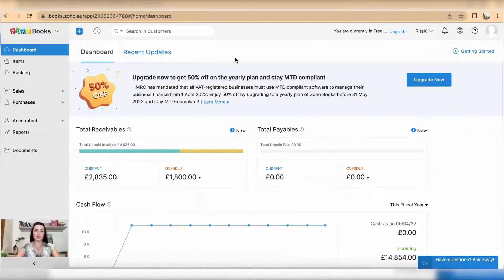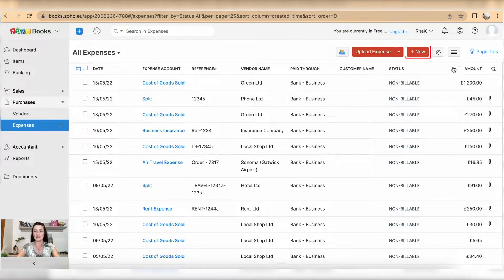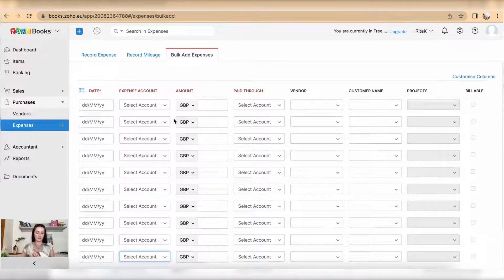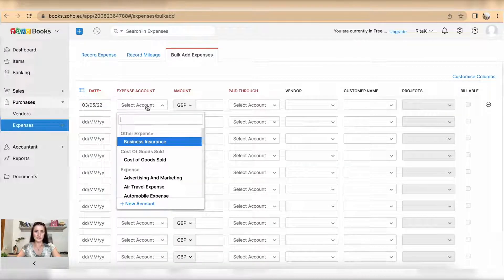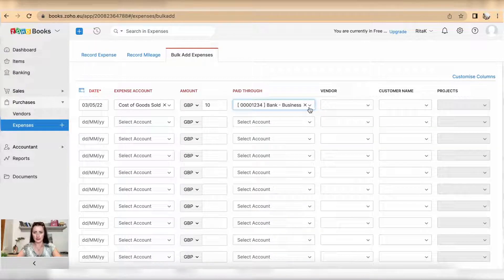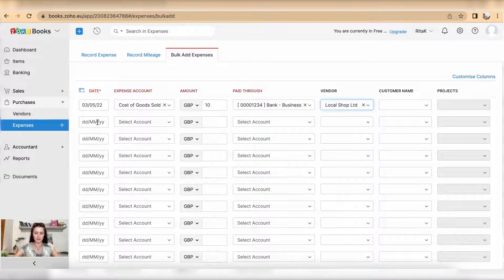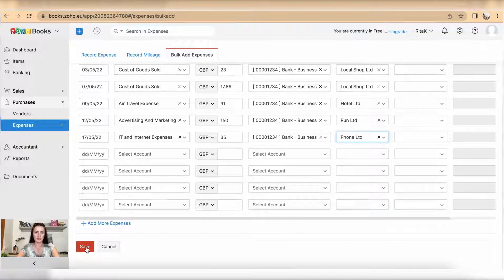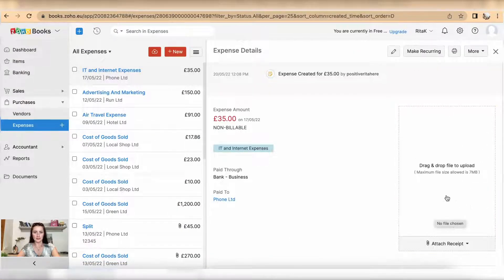How to record multiple expenses (single line entries in a batch) in Zoho Books?